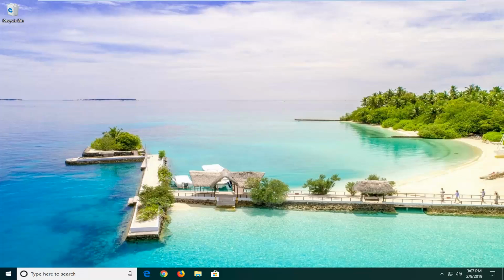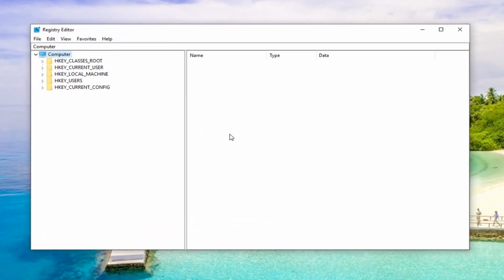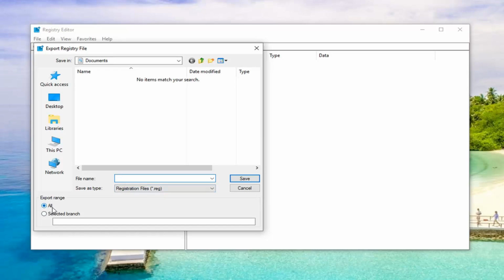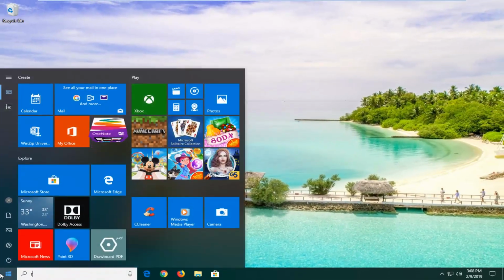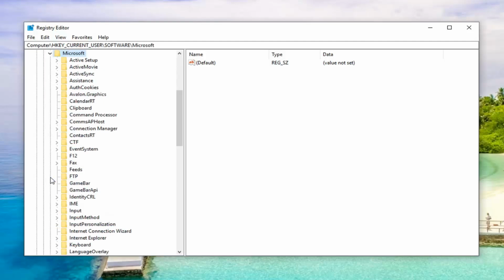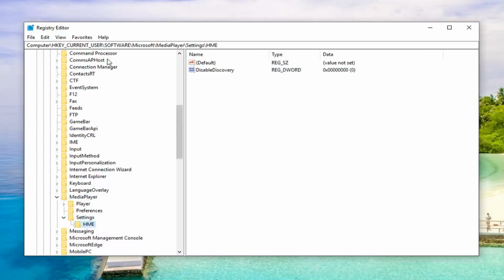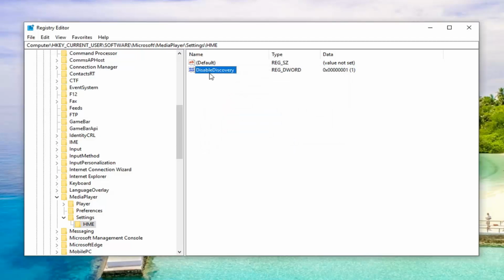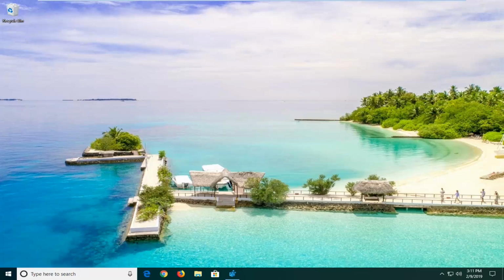Wmpnetwk.Exe Process High CPU and Memory Usage FIX [Tutorial]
If you have looked at the Task Manager, you have probably seen a process called wmpnetwk.exe. This executable file is not a virus, but comes from Microsoft and is automatically present on most operating systems. However, this process takes valuable system resources, so those of us who don’t need it can simply shut it down. Let’s take a closer look and examine wmpnetwk.exe to decide if you need it or if it’s just a waste of resources.